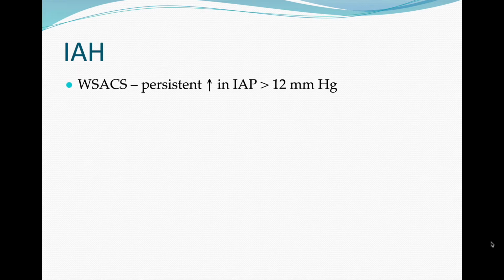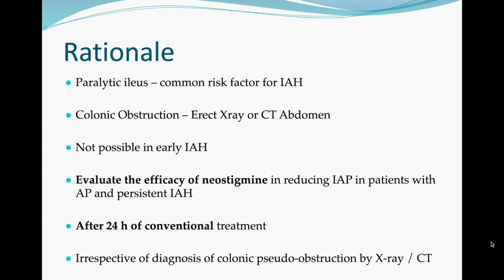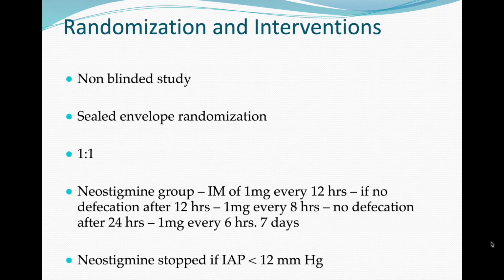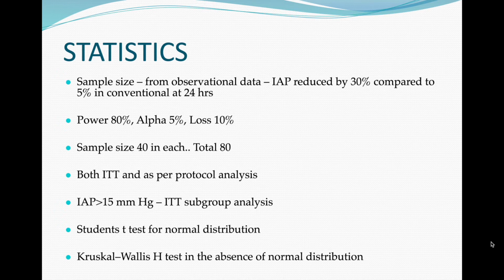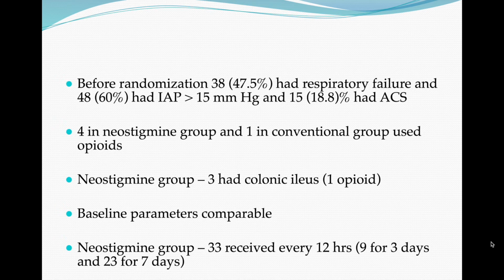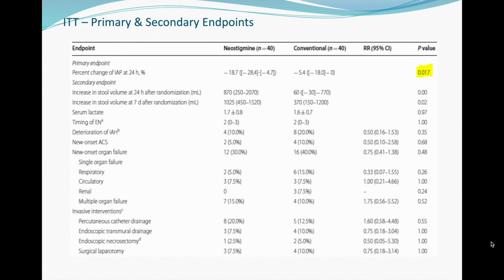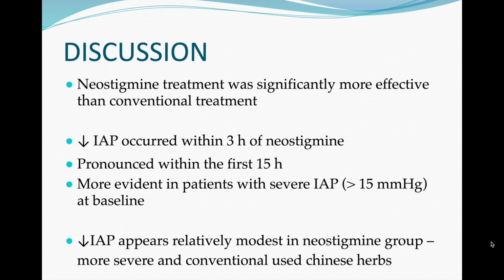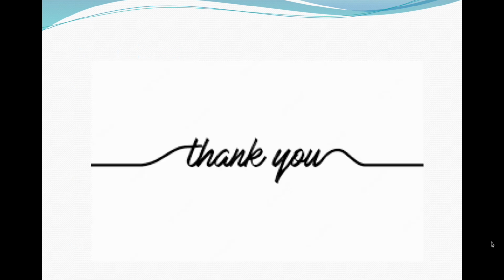Neostigmine for IAH in Pancreatistis: RCT